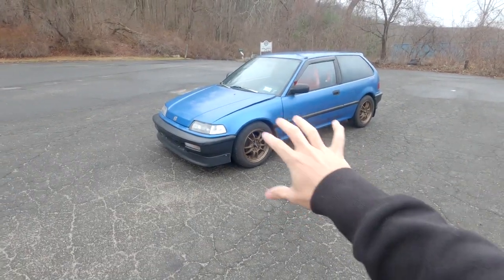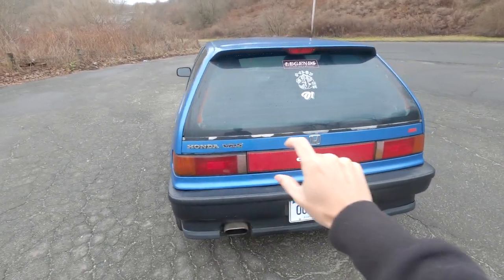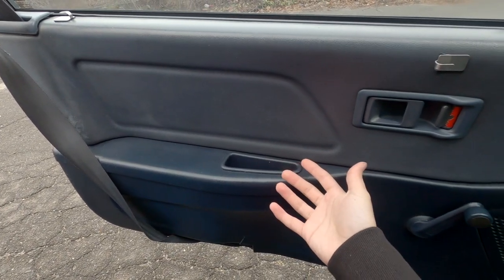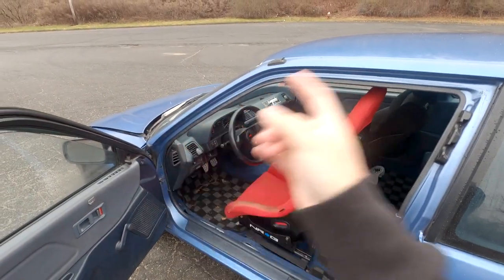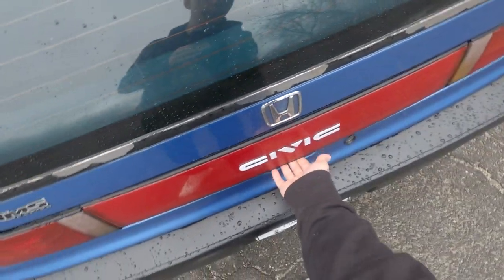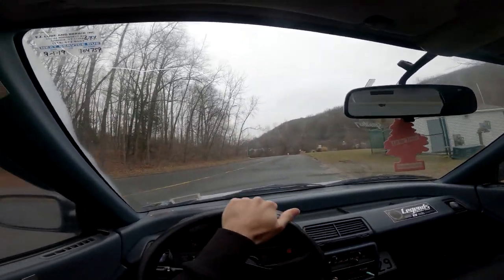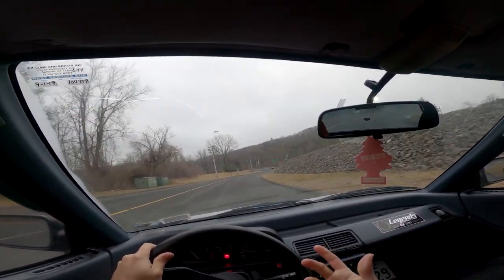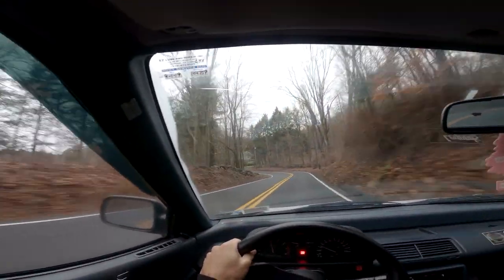A FULL REVIEW OF MY EF CIVIC HATCH! Ownership experience, details, and POV DRIVE!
In today's video, I show you absolutely everything about my EF Civic hatch, its history, what it's like to own, and how it drives! The first half of the video we go over the entire car exterior and interior, and then in the second half we take it for a drive and talk about how it performs!